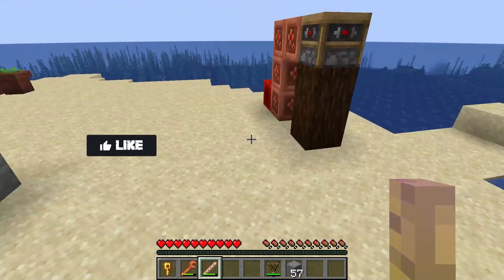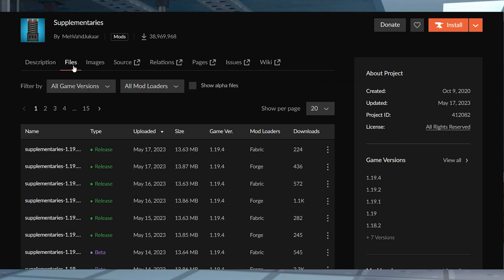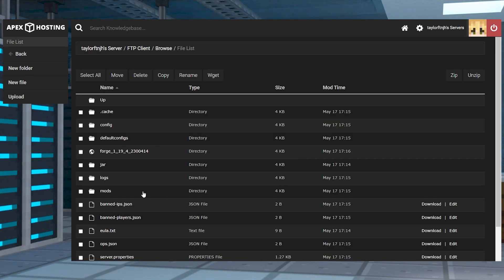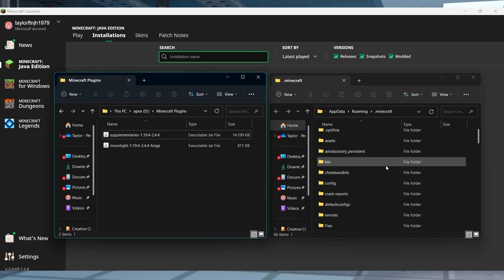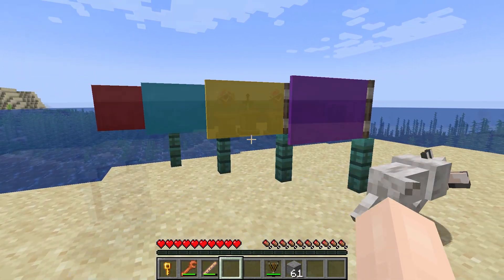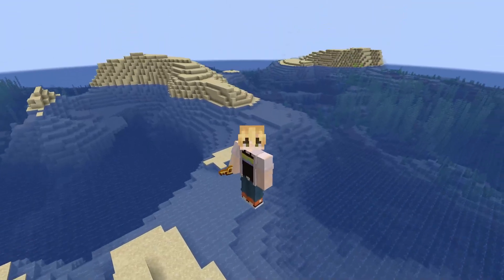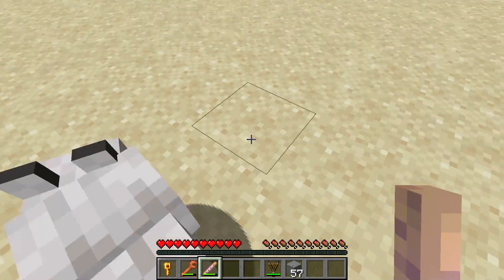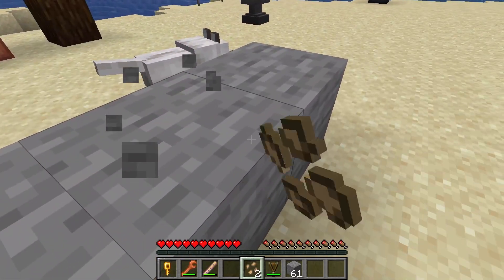How to Install and Use The Supplementaries Mod in Minecraft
Learn How to Install and Use The Supplementaries Mod in Minecraft With Apex Hosting
24/7 Uptime, DDoS Protection, Live Support, Easy to Use Panel

USEFUL LINKS

In the vast world of Minecraft, there are tons of blocks and items to use and explore. While there are additions across each main update, many players turn to mods to satiate their desire for more experiences. There are many mods that achieve this, but most try to redefine the gameplay entirely rather than built upon the vanilla foundation. This isn’t the case with Supplementaries, a Minecraft mod that includes many new items and tweaks that resonate with the existing vanilla counterparts. New weapons, tools, and foods are but a small portion of what you can find. Installing mods is easy with our Apex Hosting panel, so we have created this guide to help you get started.

TIMESTAMPS
0:00 START
0:47 DOWNLOAD
1:07 SERVER INSTALL
1:46 CLIENT INSTALL
2:15 GAMEPLAY FEATURES
4:04 CONCLUSION